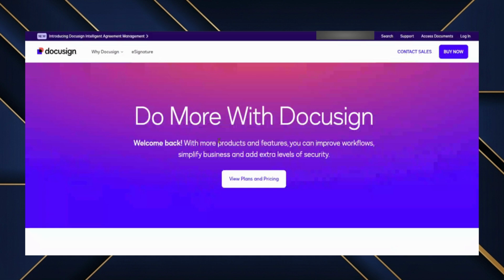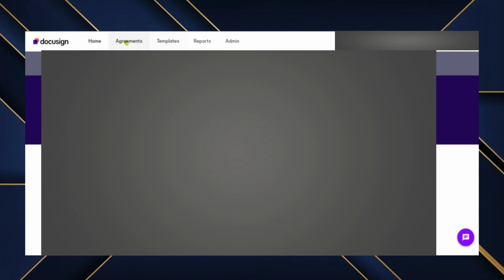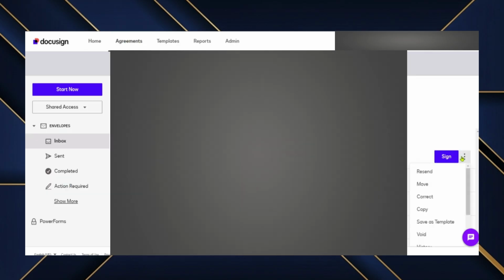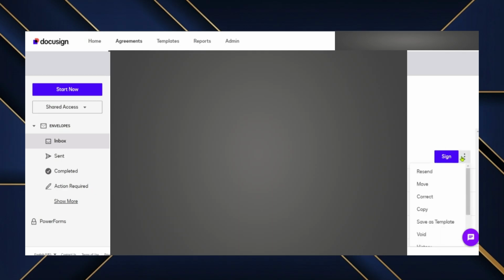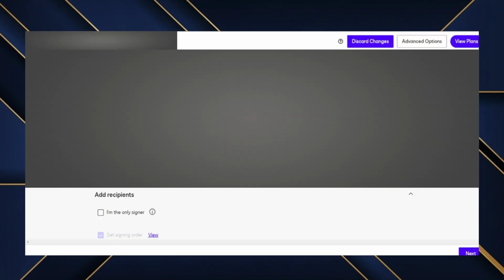How to Correct an Envelope Docusign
Learn how to correct a DocuSign envelope that has already been sent but not yet completed. This tutorial covers the step-by-step process of modifying recipient information, adding or removing documents, and updating signature fields without voiding the transaction. This is the most efficient method for fixing errors in your active DocuSign workflow.